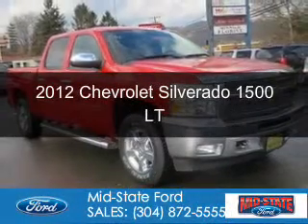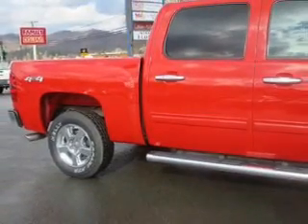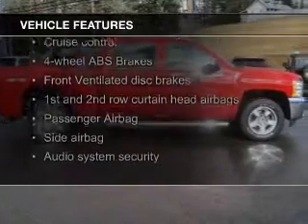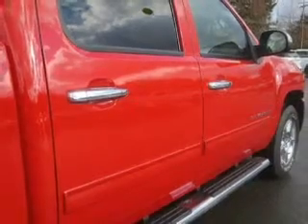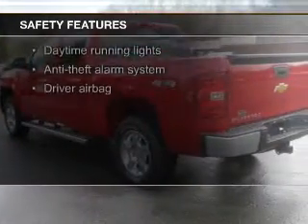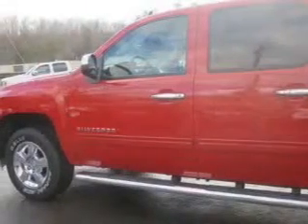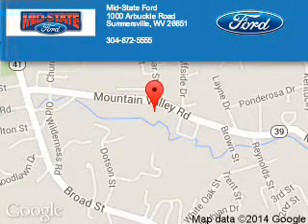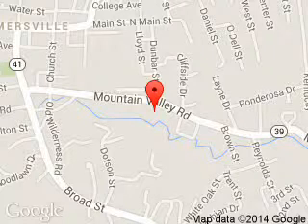2012 Chevrolet Silverado 1500 - Summersville WV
Phone:
Year: 2012
Make: Chevrolet
Model: Silverado 1500
Trim: LT
Engine: 5.3 liter 8 cylinder 16 valve
Transmission: Automatic
Color: Victory Red
Mileage: 37667
Address:
1000 Arbuckle Road